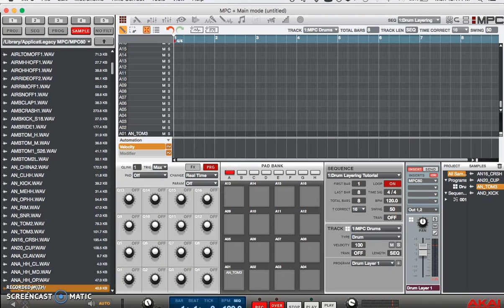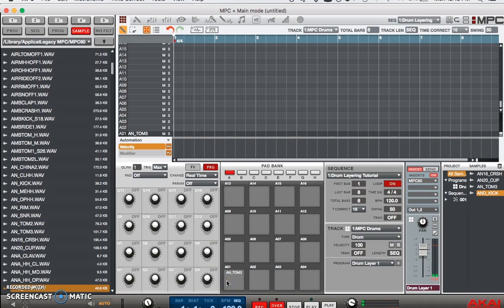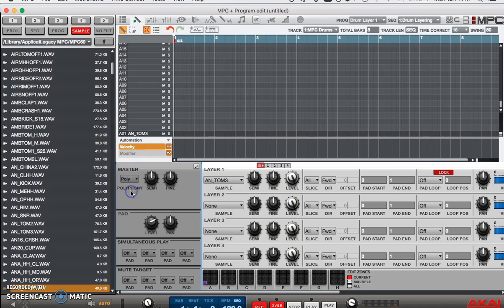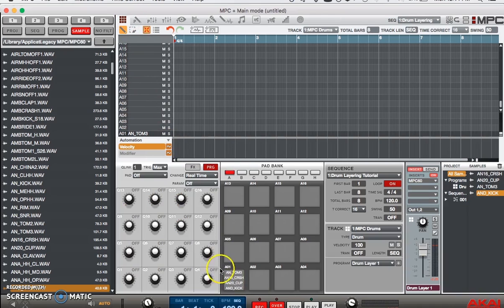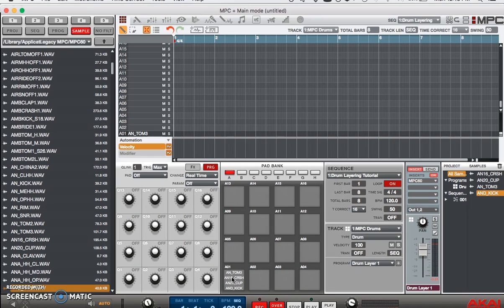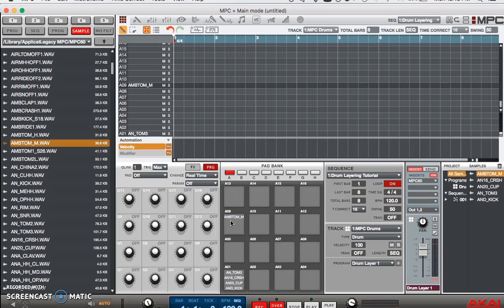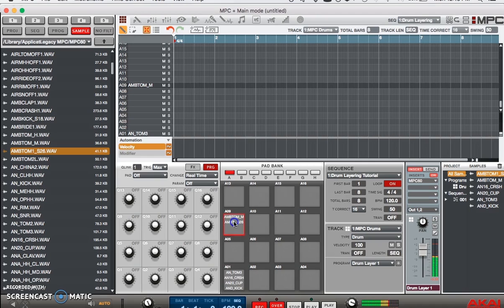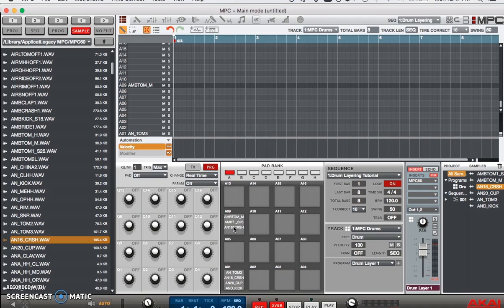AKAI MPC 1.9.5 Tutorial: DRUM LAYERING EXPLAINED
An MPC Touch, MPC Studio, & MPC Renaissance 1.9.3 Tutorial showcasing the EASIEST WAY to layer drum sounds.

The technique works for all .WAV one-shots that are loaded into the software, with up to four samples assignable to a pad.

After Layering Drums you can assign them to a program and save the program for future reference in Another MPC project.